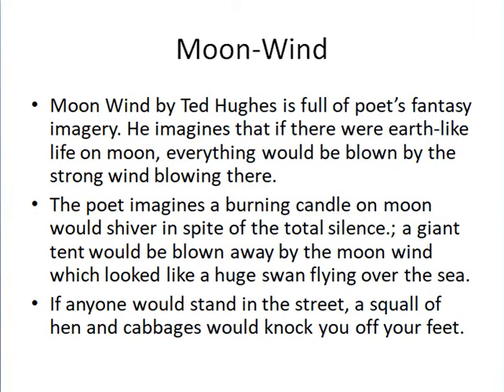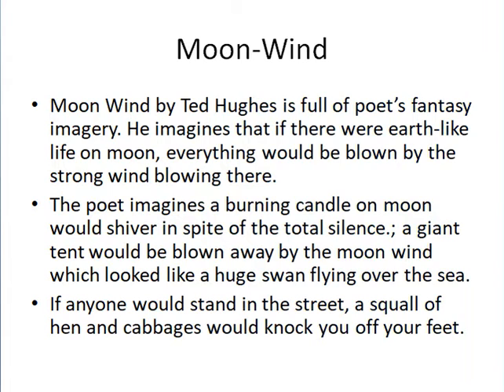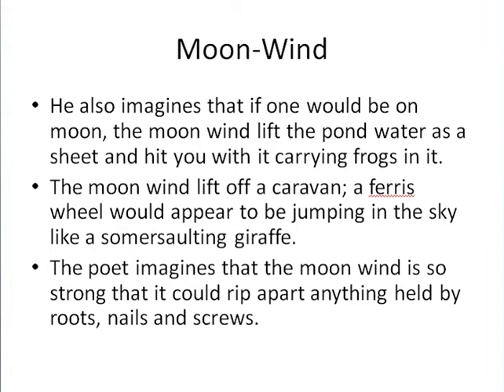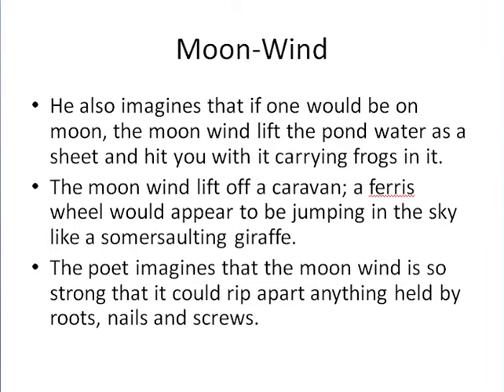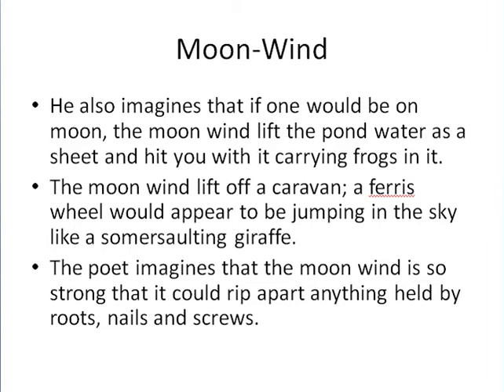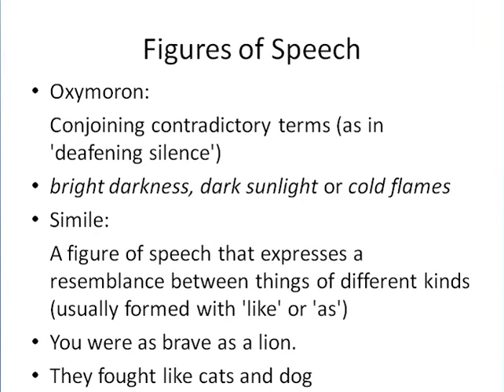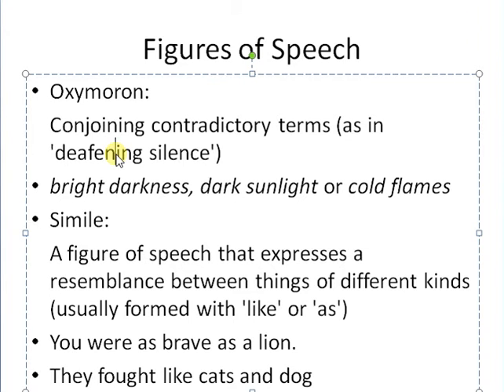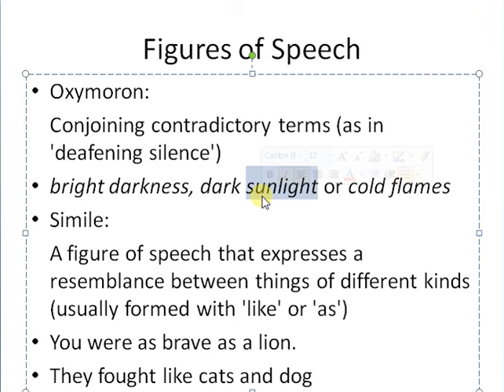Class: 7th, English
Moonwind